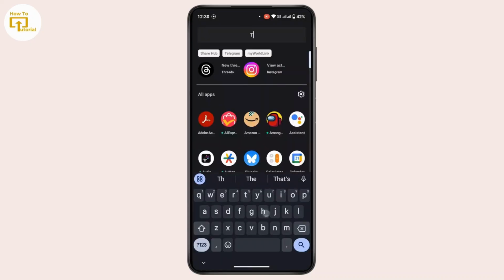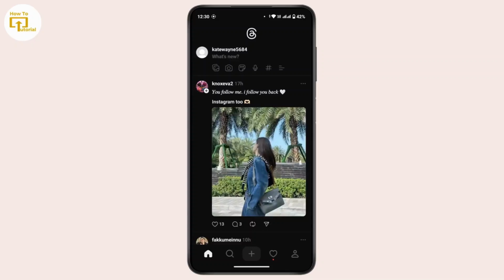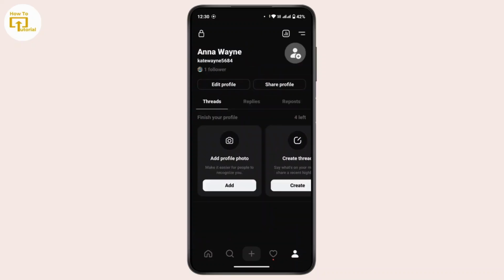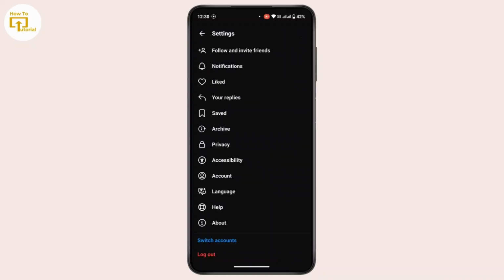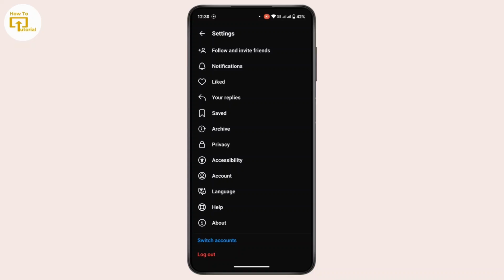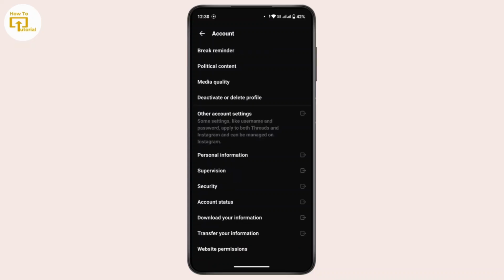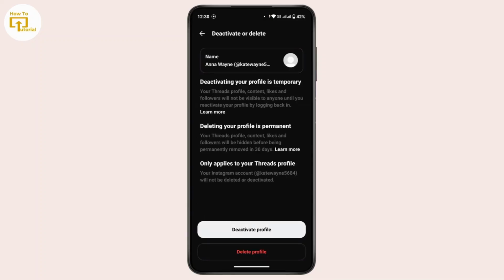How to Permanently Deactivate Threads Account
How to Permanently Deactivate Threads Account @LoginHelps
In this tutorial, we'll walk you through how to permanently deactivate your Threads account. Whether you're taking a break from Threads or looking to delete your profile, we've got you covered. Follow along as we show you the steps to temporarily deactivate your Threads account, and learn how to completely delete it if needed. Watch until the end for all the essential details!

Chapters:

00:00:00 - Introduction
Learn how to permanently deactivate your Threads account in this tutorial.

00:00:10 - Open Threads App
Launch the Threads app and log into your account to get started.

00:00:20 - Navigate to Profile
Tap on the profile icon at the bottom right to access your profile.

00:00:30 - Access Settings
Tap the two horizontal lines at the top right to enter the settings page.

00:00:40 - Deactivate or Delete Profile
Tap on the "Account" option and then select "Deactivate or Delete Profile."

00:00:50 - Read Deactivation Info
Read the information about deactivating or deleting your profile.

00:01:00 - Deactivate Profile
Tap "Deactivate Profile" and confirm by tapping "Deactivate" to proceed.

00:01:10 - Reactivation Info
Remember, logging back in will reactivate your Threads account.

00:01:20 - Conclusion